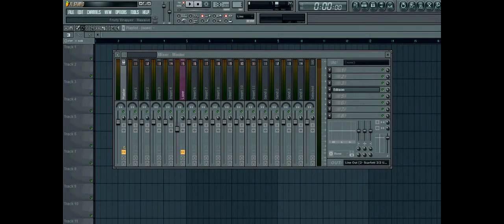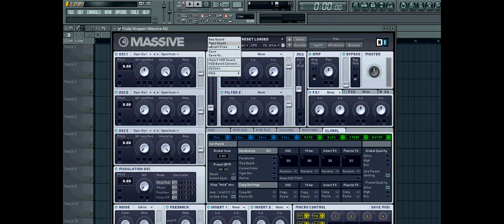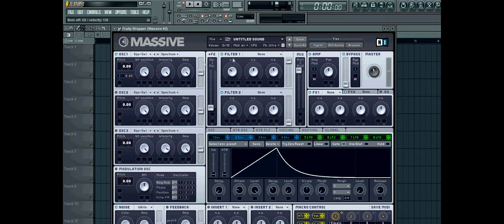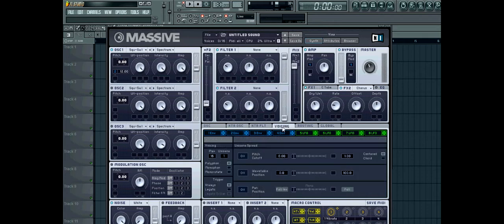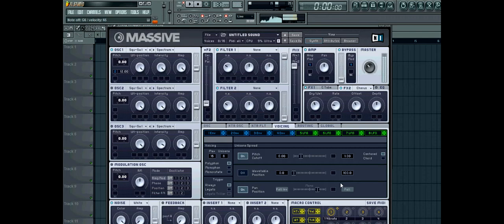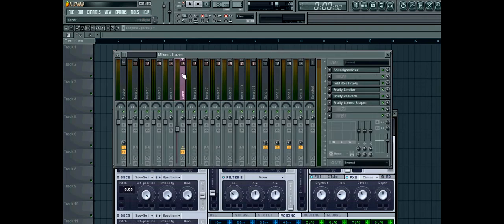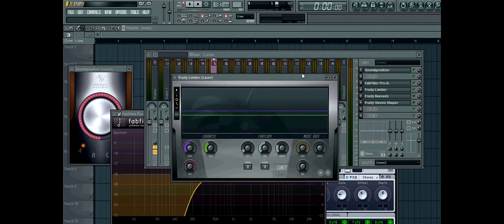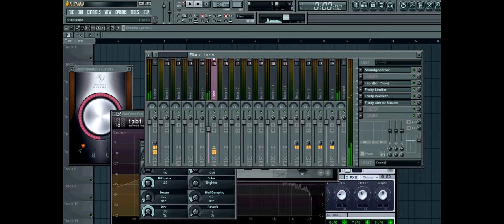How to Make Skrillex Lazerbeam Sound in NI Massive - Video Tutorial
A tutorial on how to make Skrillex / Knife Party / Metrik / Alvin Risk type lazer beam sound in Native Instruments Massive along with additional processing in FL Studio 10! This is a great synth to use for any genre of EDM, dubstep , drum & bass , electro , glitch etc...